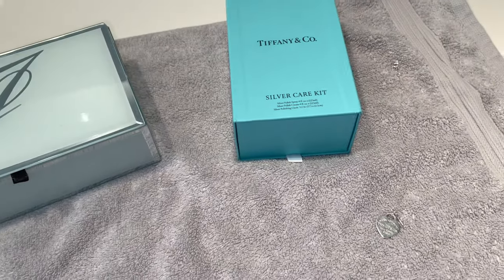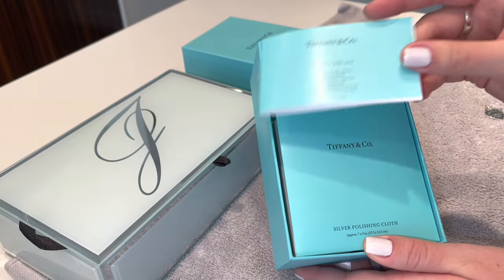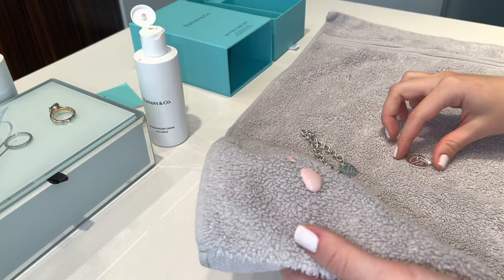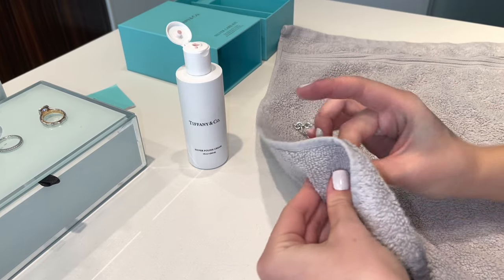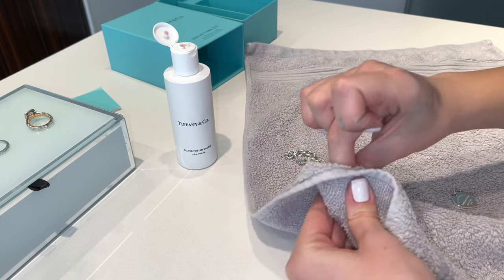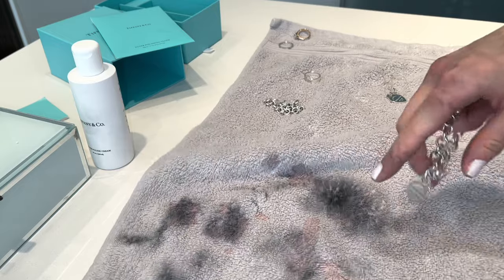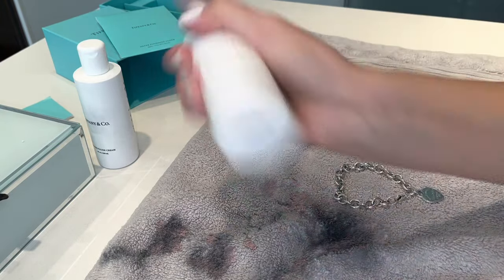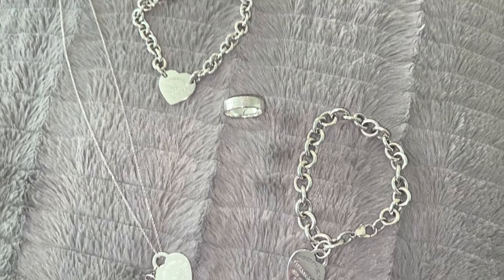TIFFANY & CO SILVER CARE KIT ♡ HOW TO CLEAN YOUR TIFFANY & CO STERLING SILVER JEWELRY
In today’s video, I am going to be showing you guys how to clean your Tiffany & Co sterling silver jewelry with the Tiffany & Co Silver Care Kit! I am obsessed with this kit!! It makes cleaning my jewelry so much easier!!

To show my appreciation, I will be giving away a TIFFANY & CO necklace to one lucky subscriber when I reach 1000 subscribers!!! We are getting super close!!! 🥳🥰

2. COMMENT ONE THING YOU LIKE ABOUT MY CHANNEL ON MY TIFFANY & CO GIVEAWAY VIDEO ON THIS CHANNEL

I am going to do this giveaway once I reach my 1000 subscribers!!

That’s all guys!! Again, thank you so so much for all the support and love and remember to do EVERYTHING in order to be entered in my giveaway!!!
I will be checking to make sure!

Xoxo

Listen ad-free with YouTube Premium Song Island Artist Jarico Licensed to YouTube by Repost Network (on behalf of Magic Records)